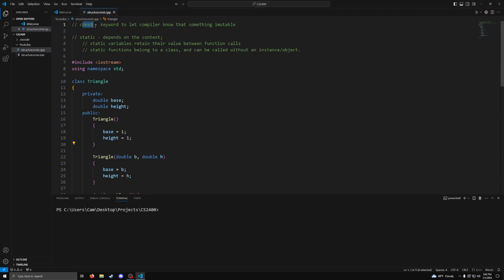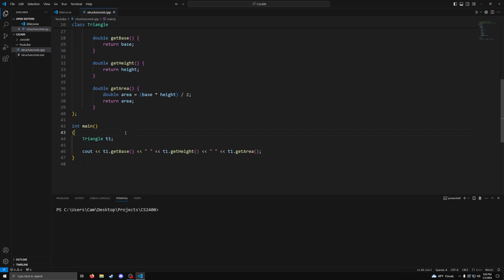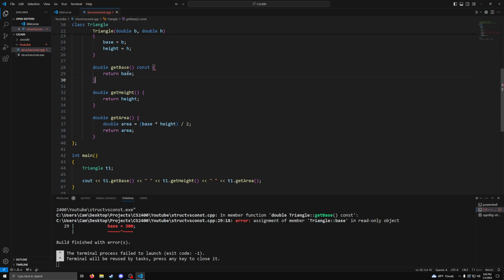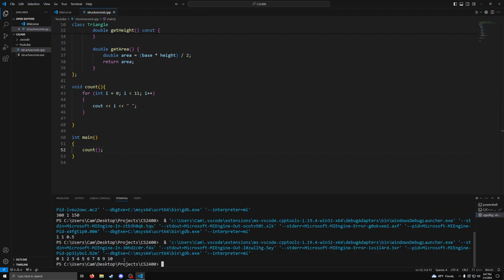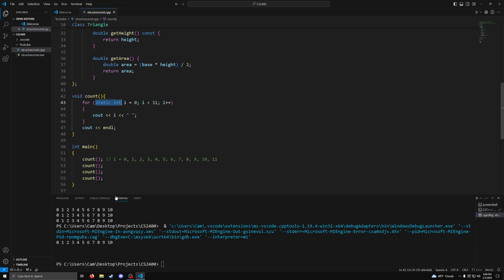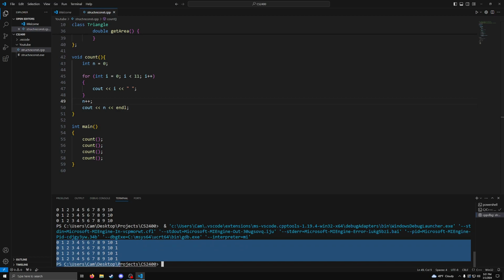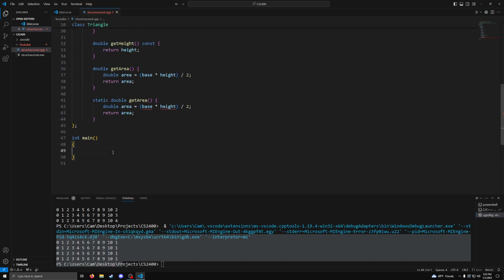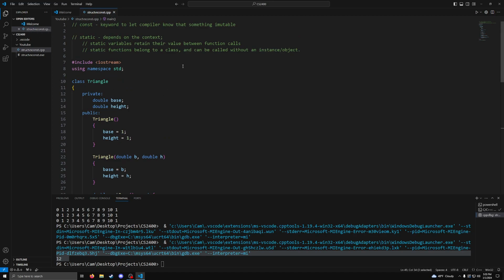Const and Static